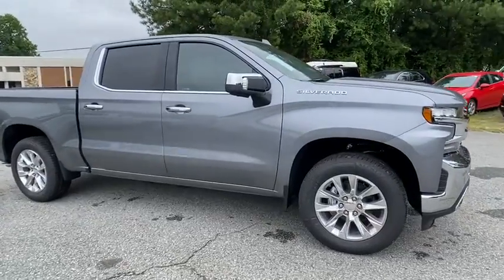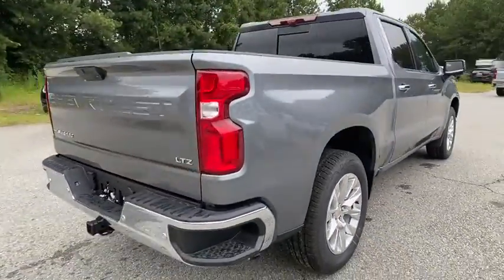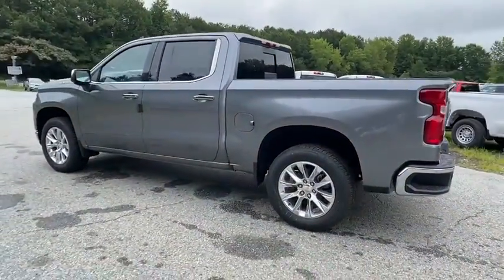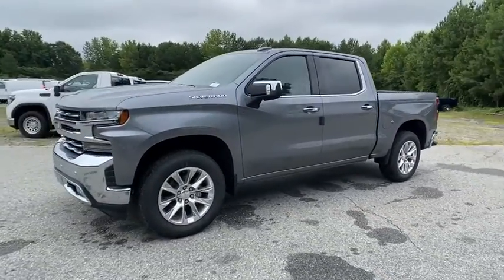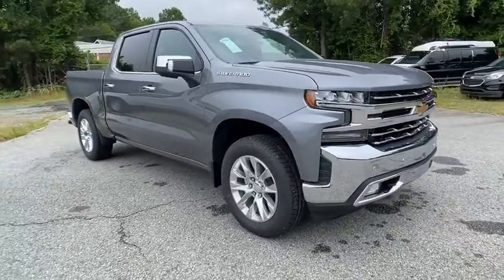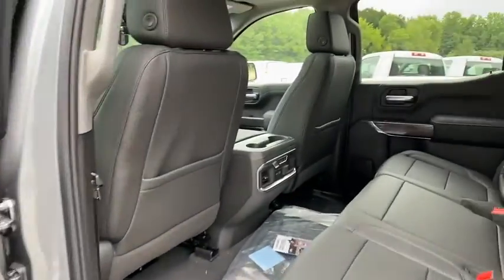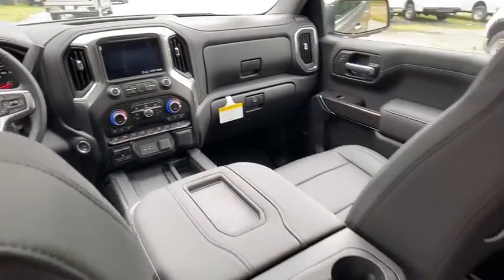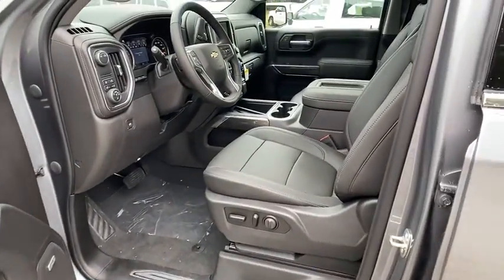2020 Chevrolet Silverado_1500 Atlanta, Sandy Springs, Brookhaven, Norcross, Chamblee, GA 150216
New 2020 Chevrolet Silverado_1500 available in Atlanta, Georgia at Jim Ellis Chevrolet of Atlanta. Servicing the Sandy Springs, Brookhaven, Norcross, Chamblee, GA area.

Jim Ellis Chevrolet is very proud to offer this stout 2020 Chevrolet Silverado 1500 LTZ in Satin Steel Metallic Beautifully equipped with LTZ Convenience Package (2 USB Ports (First Row) 2nd Row Heated Outboard Seats Floor Mounted Center Console Front Bucket Seats Power Sliding Rear Window w/Rear Defogger Power Tailgate Universal Home Remote and Ventilated Driver & Front Passenger Seats) LTZ Convenience Package II (Premium Bose 7-Speaker Sound System Radio: Chevrolet Infotainment 3 Premium System and Wireless Charging) LTZ Premium Package (Power Sunroof) Preferred Equipment Group 1LZ (10-Way Power Driver Seat w/Lumbar 10-Way Power Passenger Seat Adjuster w/Lumbar 120-Volt Bed Mounted Power Outlet 120-Volt Instrument Panel Power Outlet 12-Volt Rear Auxiliary Power Outlet 4.2 Diagonal Color Display Driver Info Center 4G LTE Wi-Fi Hot Spot Capable 6-Speaker Audio System Advanced Trailering System Auto-Dimming Inside Rear-View Mirror Auxiliary External Transmission Oil Cooler Bluetooth For Phone Chevrolet Connected Access Capable Chrome Grille Chrome Mirror Caps Color-Keyed Carpeting Floor Covering Compass Deep-Tinted Glass Driver Memory Electric Rear-Window Defogger Electrical Lock Control Steering Column Electronic Cruise Control EZ Lift Power Lock & Release Tailgate Front LED Fog Lamps Front Rubberized Vinyl Floor Mats HD Radio HD Rear Vision Camera Heated Driver & Front Outboard Passenger Seats Heated Steering Wheel Heavy-Duty Rear Locking Differential Hitch Guidance Hitch Guidance w/Hitch View Integrated Trailer Brake Controller Keyless Open & Start Leather Wrapped Steering Wheel LED Cargo Area Lighting Manual Tilt/Telescoping Steering Column OnStar & Chevrolet Connected Services Capable Outside Heated Power-Adjustable Mirrors Power Door Locks Power Front Passenger Windows w/Express Up/Down Power Front Windows w/Driver Express Up/Down Power Rear Windows w/Express Down Rear Dual USB Charging-Only Ports Rear Rubberized-Vinyl Floor Mats Rear Wheelhouse Liners Remote Vehicle Starter System SiriusXM w/360L Steering Wheel Audio Controls and Theft Deterrent System (Unauthorized Entry)) Safety Package (Front Frame-Mounted Black Recovery Hooks Lane Change Alert w/Side Blind Zone Alert Perimeter Lighting Rear Cross Traffic Alert and Ultrasonic Front & Rear Park Assist) Safety Package II (Adaptive Cruise Control - Camera Automatic Emergency Braking Following Distance Indicator Forward Collision Alert Front Pedestrian Braking IntelliBeam Automatic High Beam On/Off Lane Keep Assist w/Lane Departure Warning and Safety Alert Seat) Technology Package (15 Diagonal Multicolor Head-Up Display 8 Driver Information Center Bed View Camera HD Surround Vision w/2 Trailer View Camera Provisions and Rear Camera Mirror) Trailering Package Up-Level Rear Seat w/Storage Package 8-Speed Automatic Jet Black Leather 170 Amp Alternator 3.23 Rear Axle Ratio 40/20/40 Front Split-Bench Seat 4-Wheel Disc Brakes 6 Speakers 6 Rectangular Chromed Assist Steps (LPO) ABS brakes Air Conditioning AM/FM radio: SiriusXM with 360L Auto-dimming door mirrors Auto-dimming Rear-View mirror Automatic temperature control Brake assist Bumpers: chrome Cruise Control Delay-off headlights Driver door bin Driver vanity mirror Dual front impact airbags Dual front side impact airbags Electronic Stability Control Front anti-roll bar Front Center Armrest w/Storage Front dual zone A/C Front fog lights Front reading lights Front wheel independent suspension Fully automatic headlights Heated door mirrors Heated front seats Heated steering wheel Heavy Duty Suspension Illuminated entry Low tire pressure warning Memory seat Occupant sensing airbag Outside temperature display Overhead airbag Overhead console Panic alarm Passenger door bin Passenger vanity mirror Perforated Leather-Appointed Front Seat Trim Power door mirrors Power driver seat Power passenger
REAR CAMERA MIRROR  INSIDE REARVIEW AUTO-DIMMING  with full camera display,BOSE SOUND SYSTEM  PREMIUM 7-SPEAKER SYSTEM  with Richbass woofer,SATIN STEEL METALLIC,AUDIO SYSTEM  CHEVROLET INFOTAINMENT 3 PREMIUM SYSTEM WITH CONNECTED NAVIGATION  8 diagonal HD color touchscreen  AM/FM stereo  Bluetooth audio streaming for 2 active devices  Apple CarPlay and